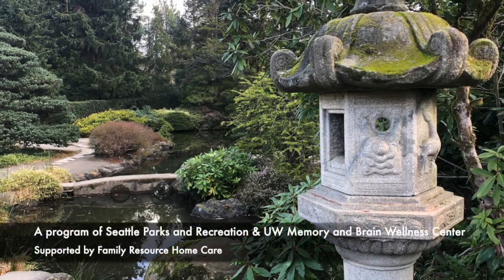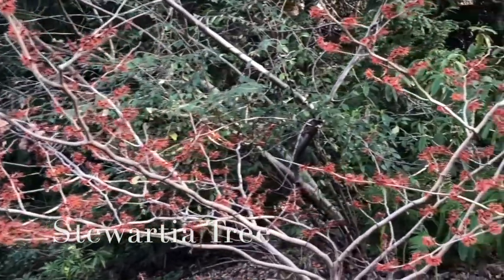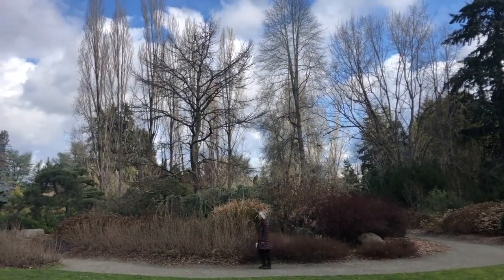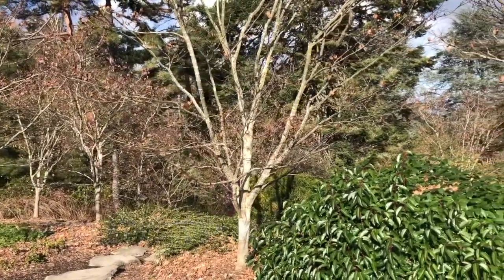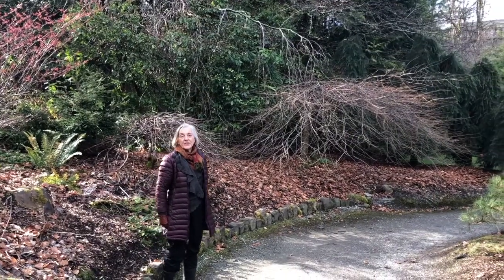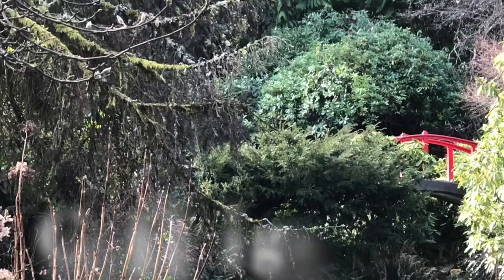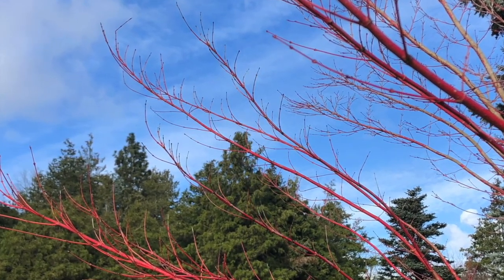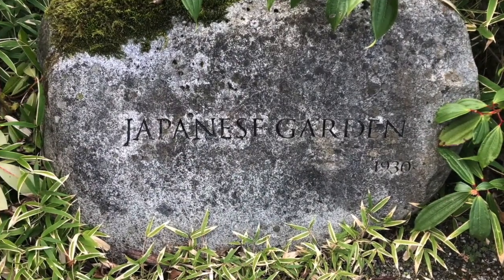Virtual Garden Discovery Walk, February 2021 (Part 1) Kubota Garden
Enjoy a calm, mindful walk through the Kubota Garden, a landscape in South Seattle that blends Japanese garden concepts with native Northwest plants. To enable subtitles, you can click "CC" option on the video bar.

This program, tailored to people living with memory loss and their partners, is offered by Seattle Parks and Recreation & UW Memory and Brain Wellness Center, with support from Family Resource Home Care. Led by horticultural therapist Peach Jack, MA, CC, GRS, HTS and UW MBWC horticulture therapy intern.